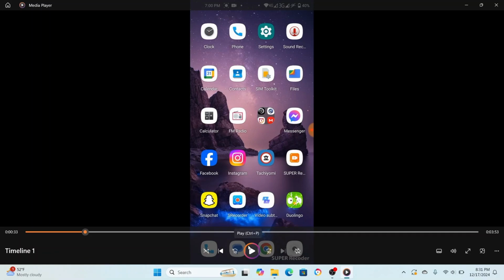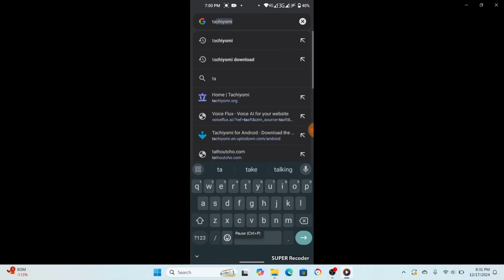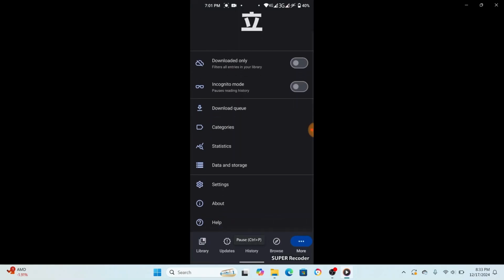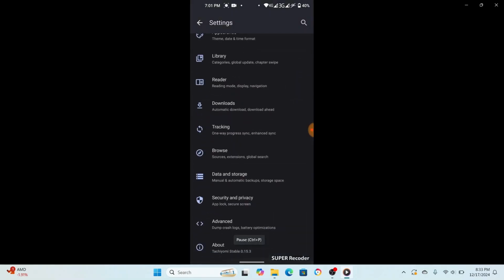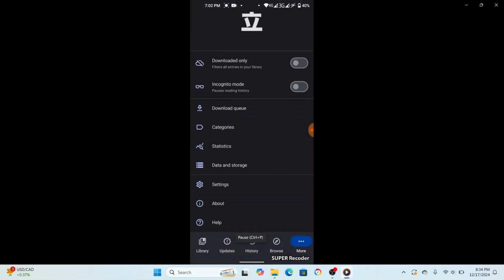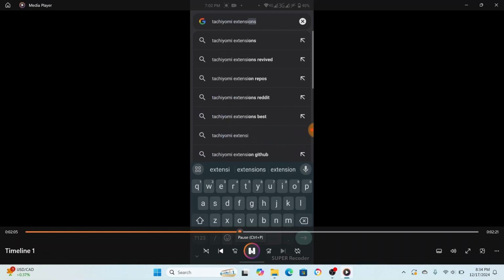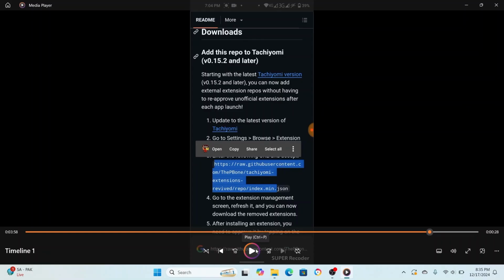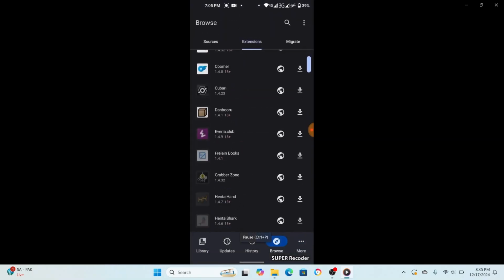How to download Tachiyomi ( With Extensions Repo)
This video helps people in downloading tachiyomi. This video also helps in adding extension repos step by step.
How to download tachiyomi and have extension repos
Step 1 Download tachiyomi apk from google
Step 2 After downloading go to tachiyomi extensions for copying the extension repos
step 3 After copying respos go to tachiyomi app
step 4 Than go to settings and tap browse, there you would see "extension repos" written on the options
step 5 Tap extension repos and click the add option you see, than you can paste what you copied before
step 6 enjoy the app by downloading extension and reading manhua